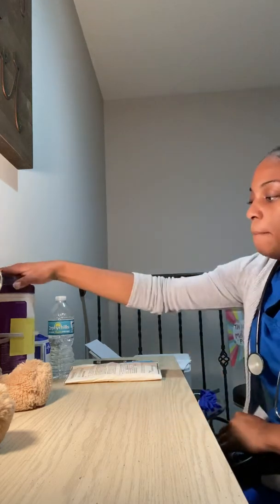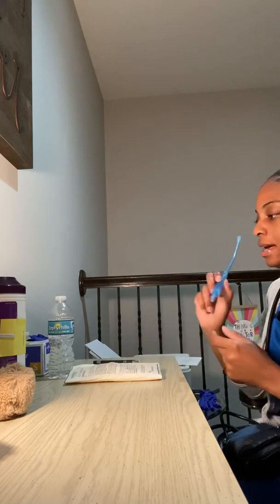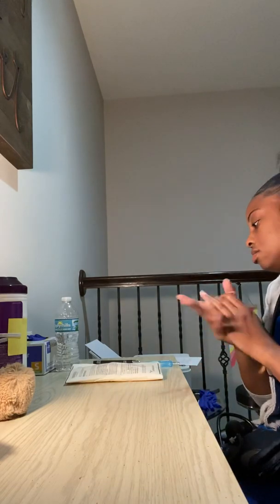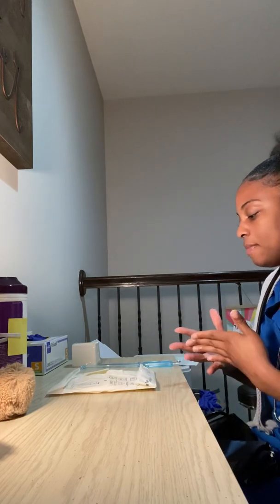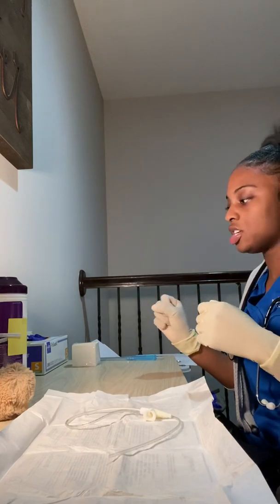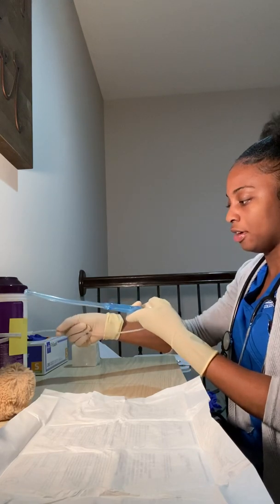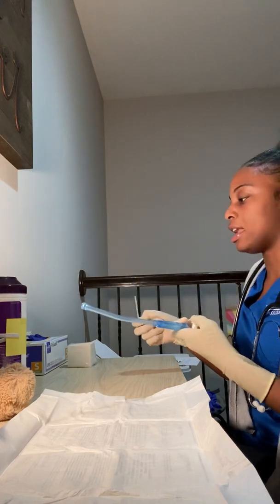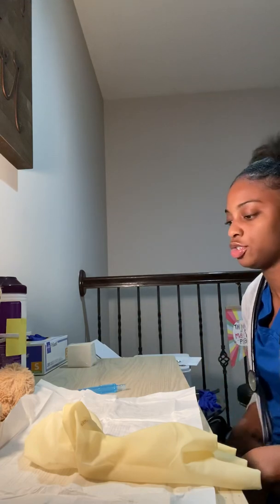Trach suctioning- Sally Smith